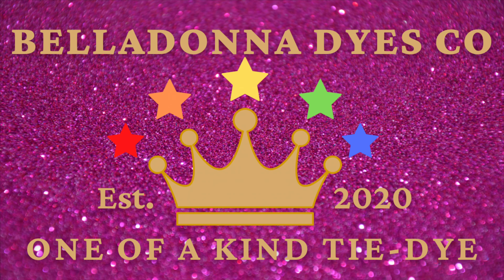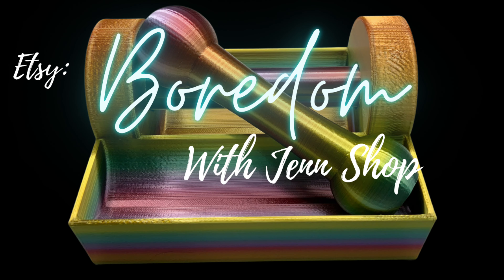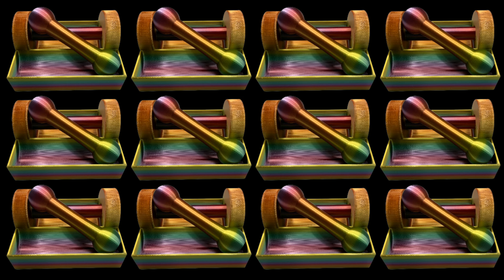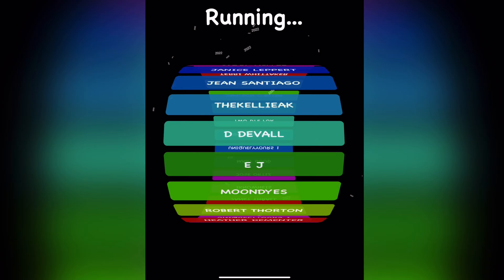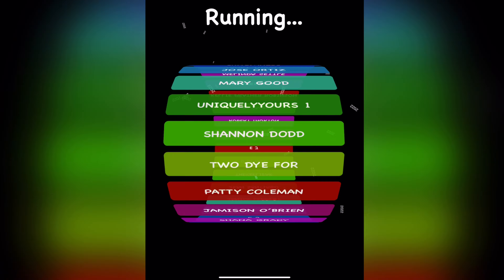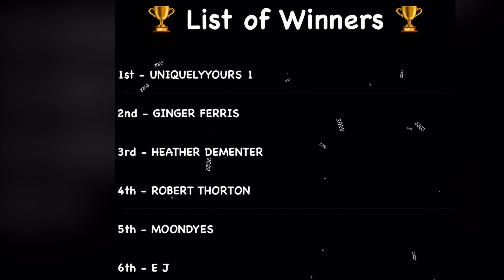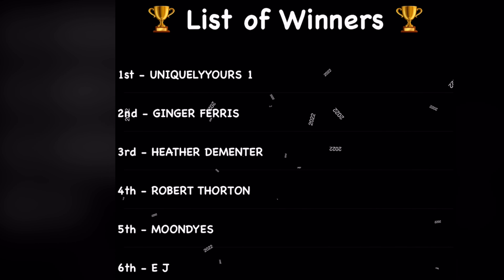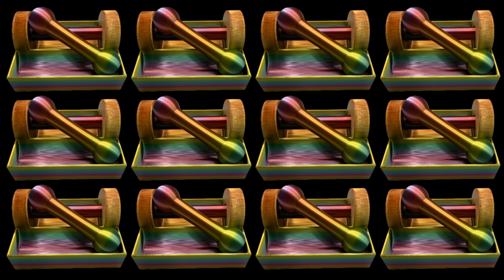Tie-Dye Designs: Giveaway Winners Announced 3/7/22 - 3/14/22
Congratulations to the winners of the sinew puller drawing! For those of you that didn't have your name drawn you can still reach out to Jenn, and purchase one for yourself. Thank you to everyone that participated, I had a lot of fun.

Commercial Ice Maker

16oz Squeeze Bottles

8oz Squeeze Bottles (Dry Dye)

8" Curved & Straight Hemostat Set

8" & 10" Curved Hemostat Set

10” & 12” Curved Hemostat Set